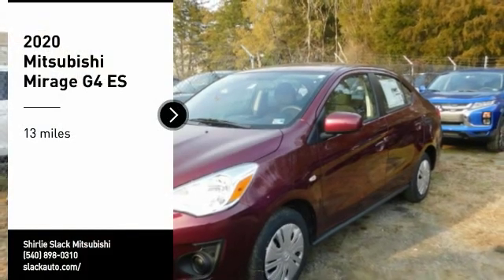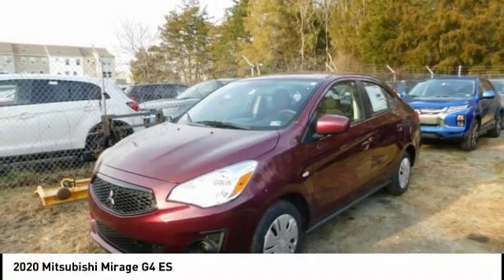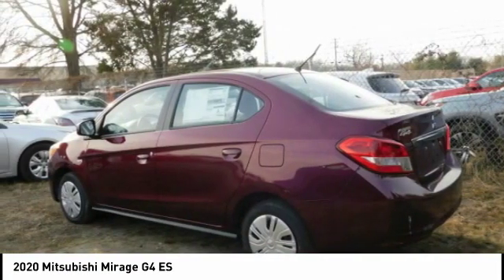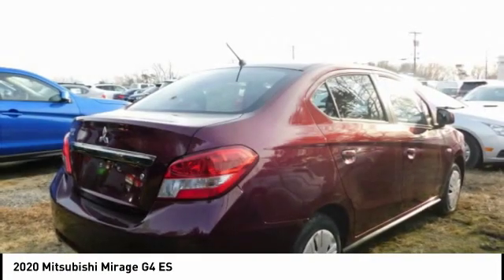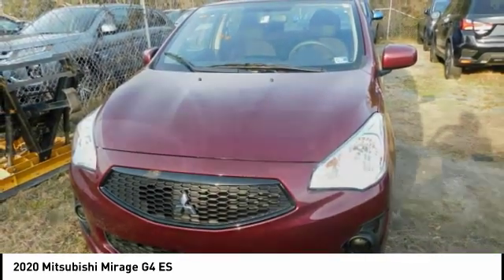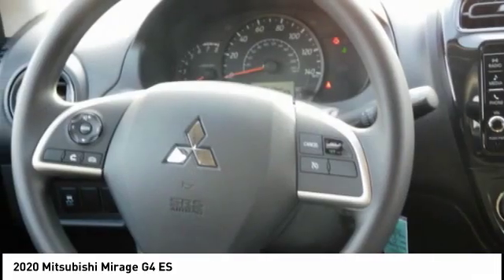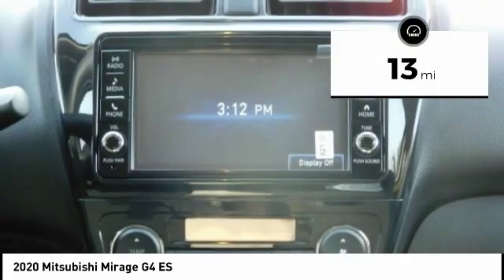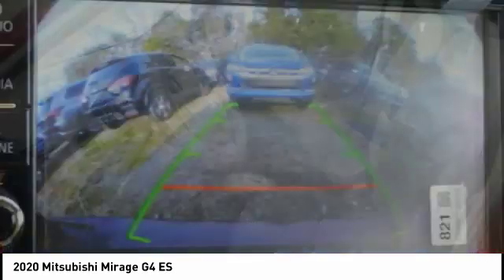2020 Mitsubishi Mirage G4 Fredericksburg VA 13750N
2020 Mitsubishi Mirage G4 ES

Don't miss this 2020 Mitsubishi. Make a great choice today with this must-have Vehicle. Learn more about this Vehicle by contacting the dealership today and own it today.